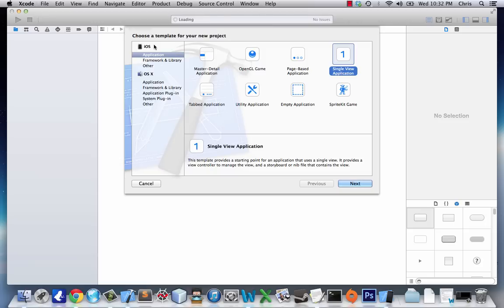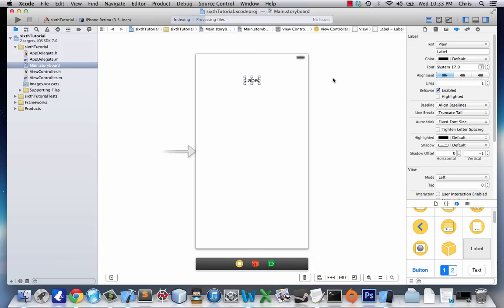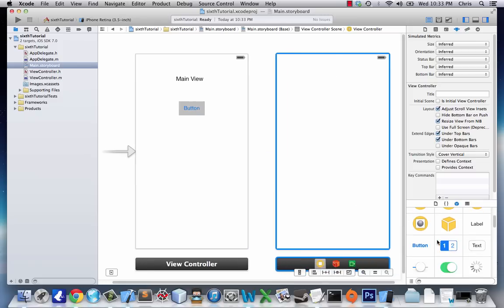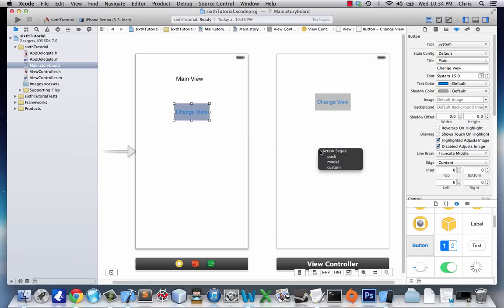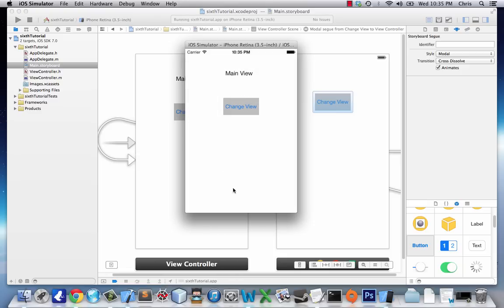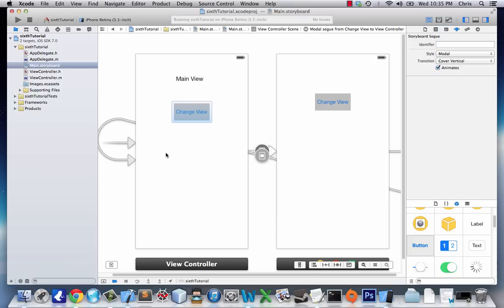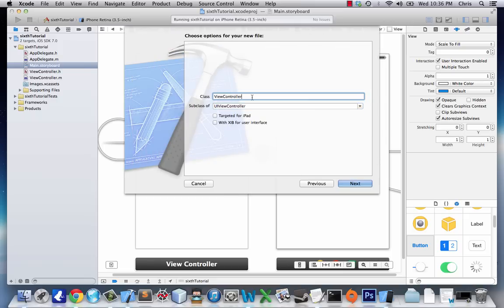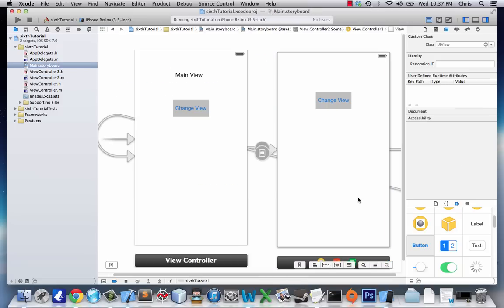iOS Application Development Tutorial 6: Multiple Views in Storyboard Application Xcode 5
I show you how to create an application that has multiple views in Xcode 5!